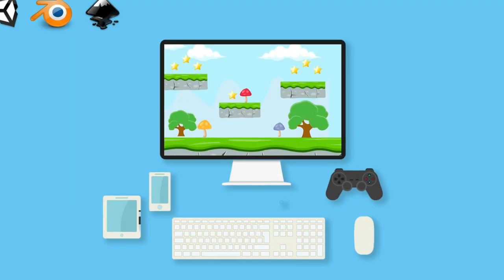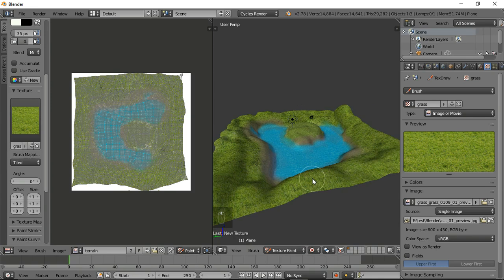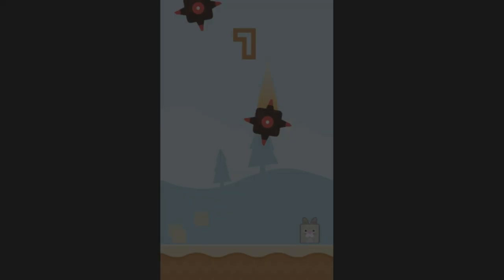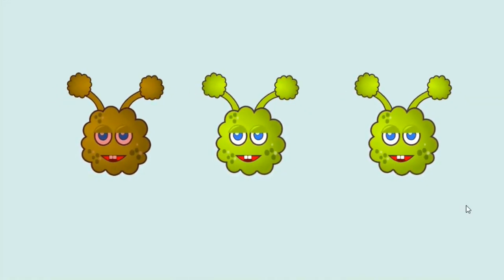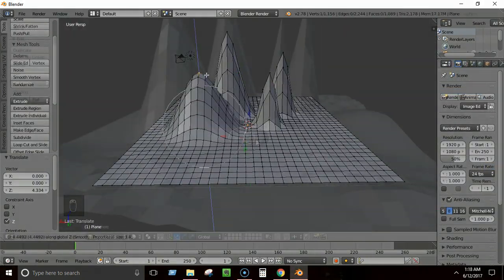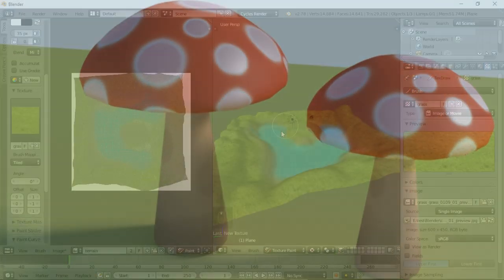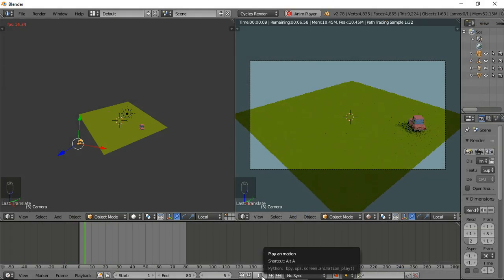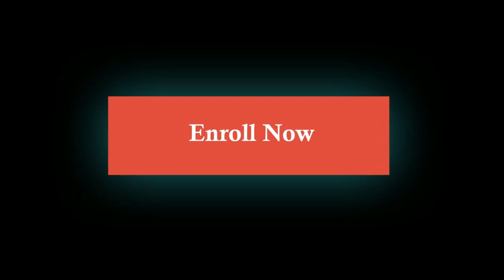Game Design & Development : 20+ 2D & 3D Projects Course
Want to Learn Game Design & Development by Building lots of Projects?

Then this is the perfect course for you.

After Finishing this course You will be able to build 20+ 2D & 3D Projects using Unity , C# , Blender & Inkscape .

List Of Projects You Will Build In This Course :

Build A 2D Game Start To Finish

Create 2D Game Assets for Complete Games

Design & Animate 2D Game Character

Build A 3D Endless ZigZag Game

Create A 3D Character Controller in Unity

Build Your First 3D Model & Import into Unity

Create Low Poly 3D Rocks Mountains Cars and More

Create 3D Colorful Egg Model in Blender

Design 3D Musroom Model in Blender

Design 3D Island Environment in Blender

I have taught Unity Game Development & Design to thousands of people on my Youtube Channel: Charger Games. I love teaching complex concepts in a simple way, so even if you have no previous coding experience, no need to worry, I'm gonna teach you everything step by step in the perfect order.

You will also learn to create your own 2D Game Assets using Inkscape and 3D Game Assets using Blender. There are lots of 2D & 3D Game Art projects in this course.

Learn the basic concepts, tools, and functions that you will need to build fully functional Games with C# and the Unity game engine and to create 2D & 3D Game Art Assets using Blender & Inkscape

Build a strong foundation in 2D & 3D Game Design and Game Development .

Learn to use 2D & 3D features of Unity

Build Fully functional Games with Unity

Learn Absolute Basics of 3D Modeling

Design your own 2D Game Art Assets

Create 20+ 2D & 3D Projects in Unity Blender Inkscape

Create Real world example projects

Master Game Design & Development skills

A Powerful Skill at Your Fingertips  Learning the fundamentals of Unity 2D & 3D Game Development puts a powerful and very useful tool at your fingertips. Unity is free, easy to learn, has excellent documentation, and is the game engine used for building games. With Blender & Inkscape you can create your own 2D & 3D Game Art Assets anytime you want and use them in real game projects.

Content and Overview  Suitable for beginning Game Programmers or Game Designers , through this course of 100+ lectures and 20+ hours of content, you’ll learn 2D & 3D Game Development and by building 20+ projects using Unity , Blender, Inkscape , C# . You can use this skills in any of your Game Design Projects later on.

Starting with the installation of the Unity , Visual Studio , this course will take you through the process of learning game development and Design  with unity and Blender by building lots of 2D & 3D Projects .

Students completing the course will have the knowledge to create fully functional Games with Unity and C# . They will also be capable of building own 2D & 3D Game Assets for using in any Game Design projects.

Complete with working files, you’ll be able to work alongside the author as you work through each concept, and will receive a verifiable certificate of completion upon finishing the course.